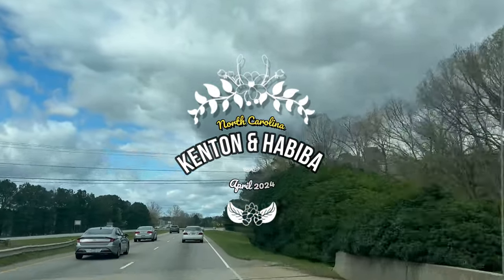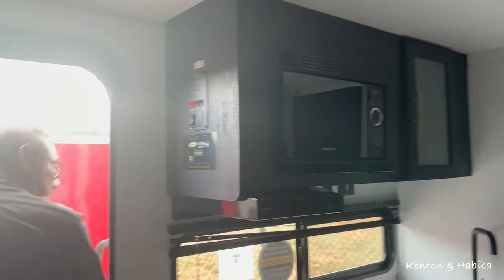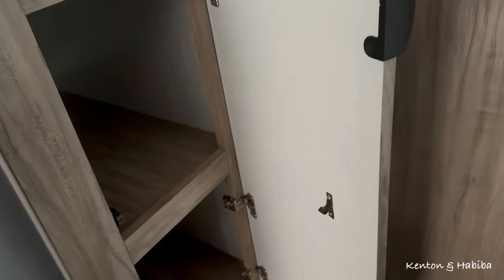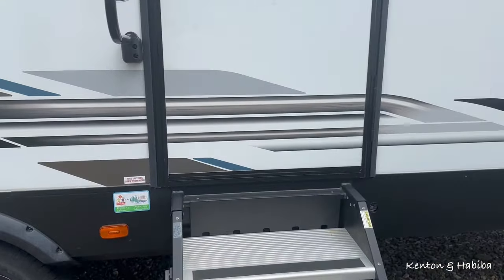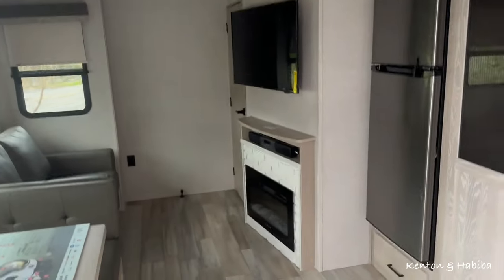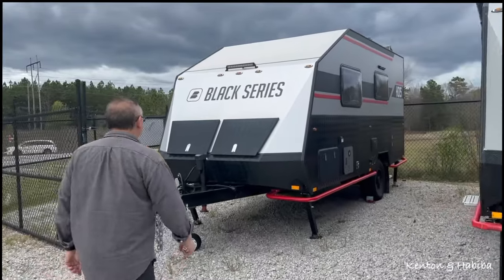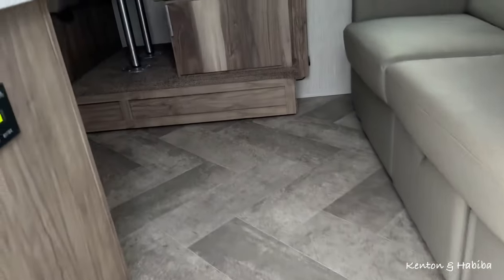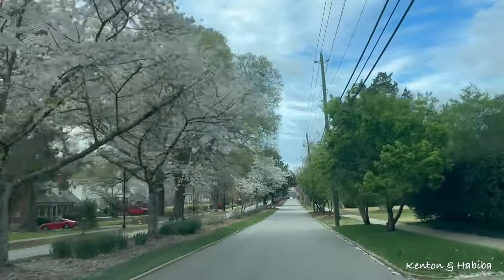Touring Travel Campers/RV's 4 the First Time! Price, Features & Delusion🤣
Saying I was excited to tour several size campers is an understatement! What do they look like inside, features, size, price?
This was our first look and I was a little delusional at times (- "  but I hope a trip in one of these campers is in our future soon.

SHOP our AMAZON store front/ Favorite purchases ( Vlogging TECH, Kitchen supplies, Hair Products, Garden, TEA, Jewelry...)

                                THE CARIBBEAN FRUIT CAKE BOOK:
*For detailed RECIPES to make the "classic BLACK CAKE, aka Rum Cake OR a vegan recipe, gluten-free, alcohol-free, and sugar-free suggestions. Make the cake for Christmas, New Year's, a Wedding, a Birthday, an Anniversary or any special occasion!

USA AMAZON

                  ☕️ 💐*Link to TEABLOOM Teapots, Tea gifts, and Tea lovers accessories!
Microwaveable, stove-top-safe glass teapots, glass infusers, tea warmers, beautiful luxury loose teas, hand-tied flowering tea blooms, double-walled tea cups, and more!

( in writing ) ***EVERYTHING YOU NEED FOR A TEA PARTY ( CHECKLIST, PREPARATION, RECIPES, HOSTING TIPS ETC ) BLOG POST

*Like to Know it (LTK)  Shop my Outfits with SPECIFIC  LINKS below ***

Link to Tech/Filming/Vlogging equipment used